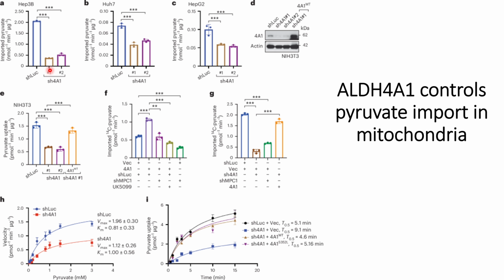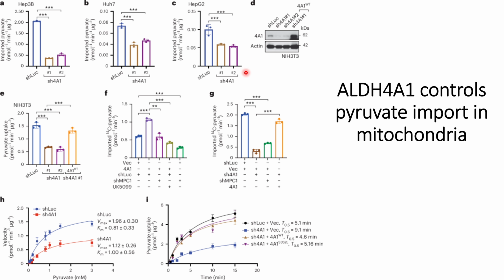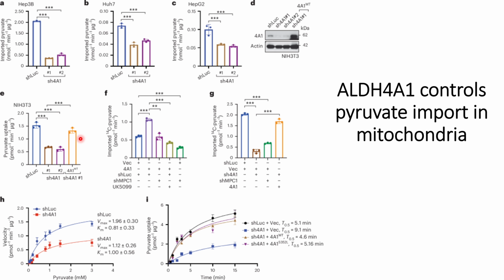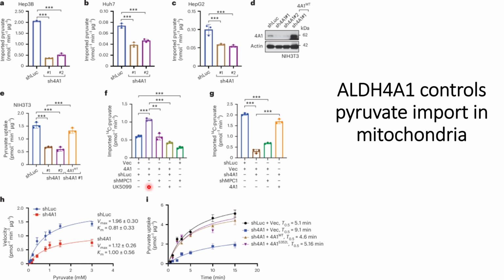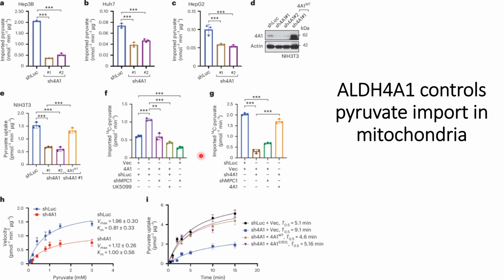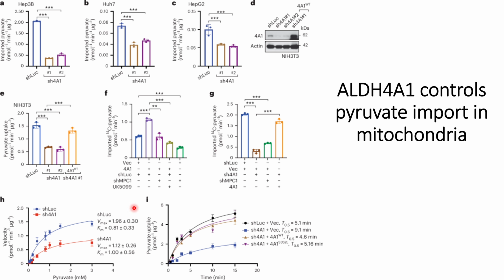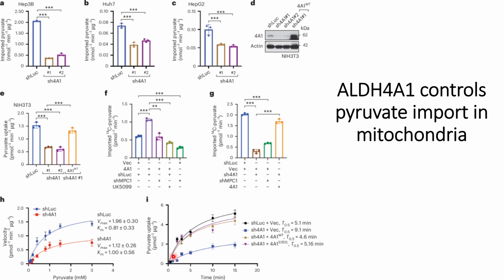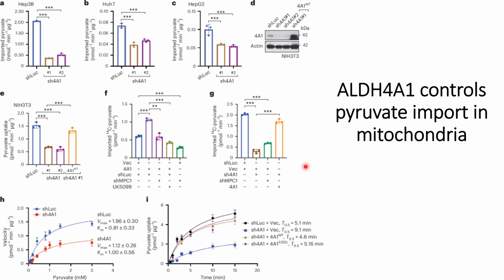ALDH4A1 controls mitochondrial pyruvate import in mitchondria Code: 929